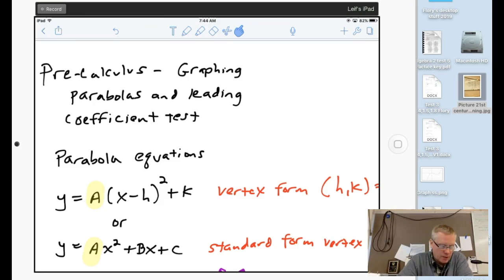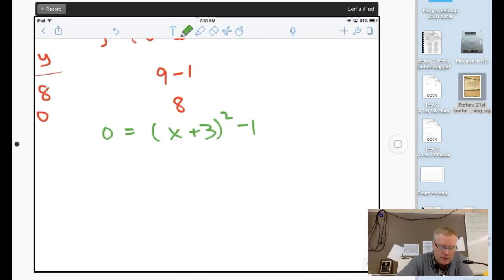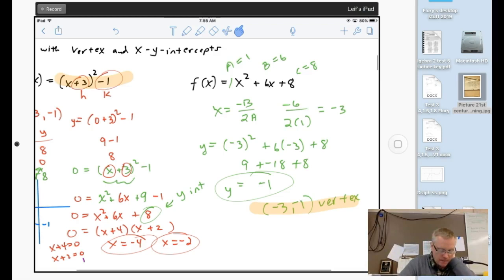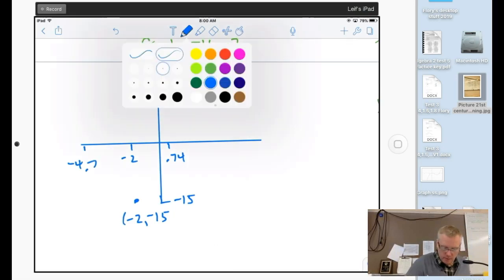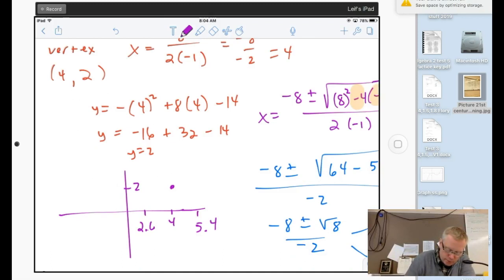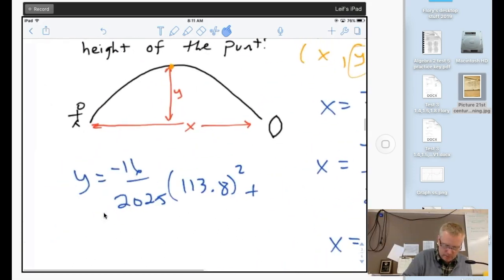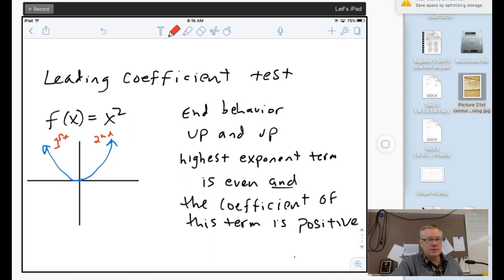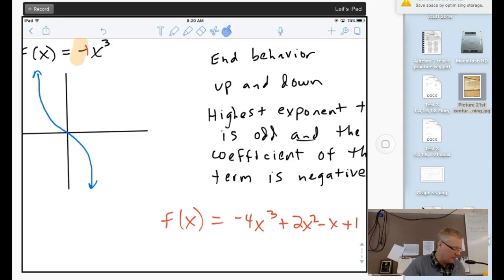Pre Calculus Graphing parabolas and leading coefficient test